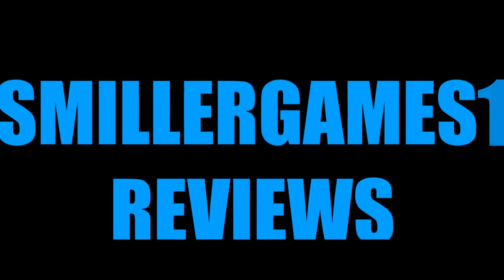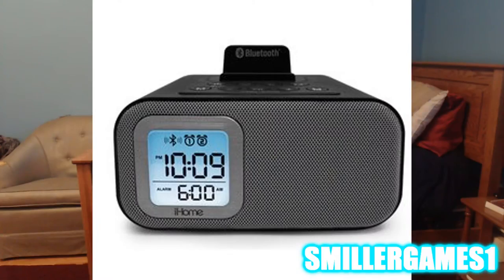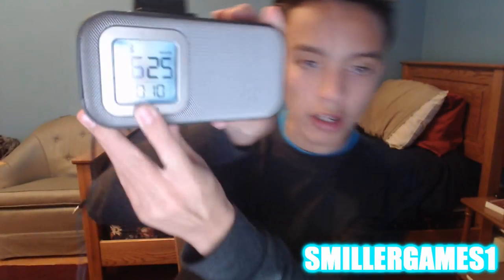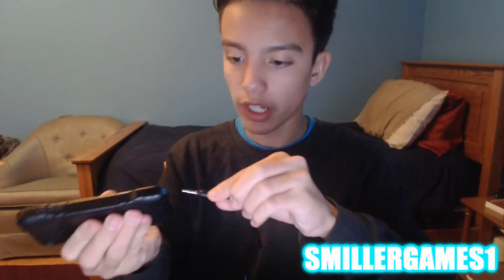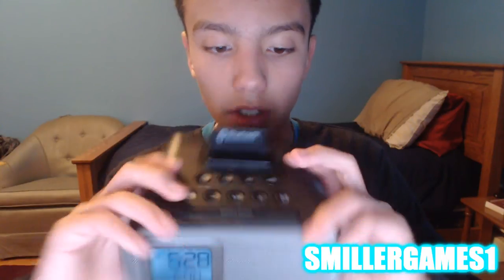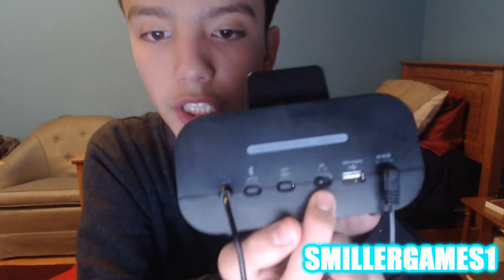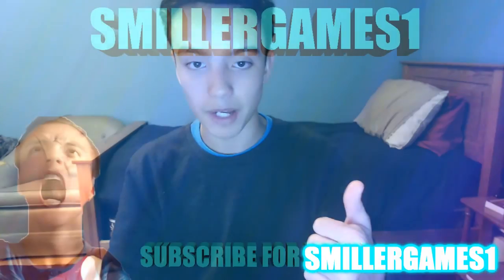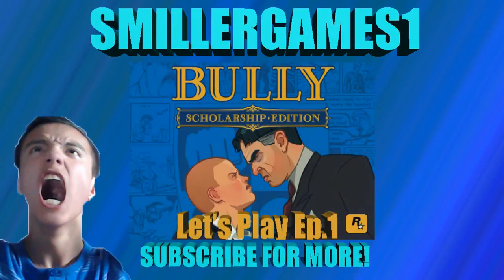iHome IBT22 REVIEW! Must See!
I Decided To Do This Review Out Of Spontaneous Impulse. Hope You Enjoy!

Song Of Ipod: Devils Den- Skrillex